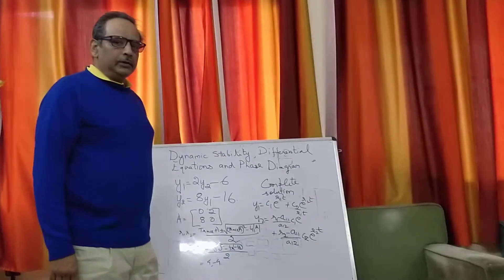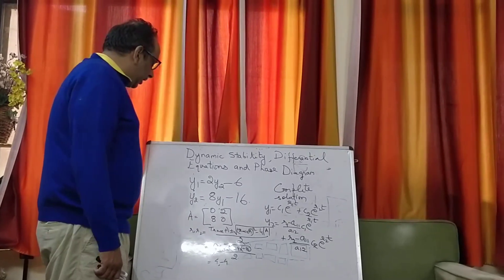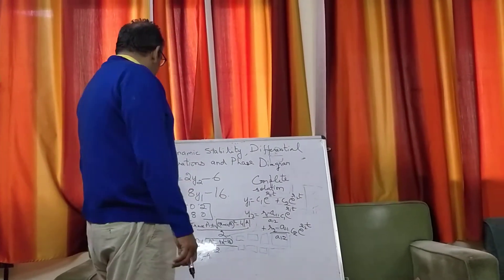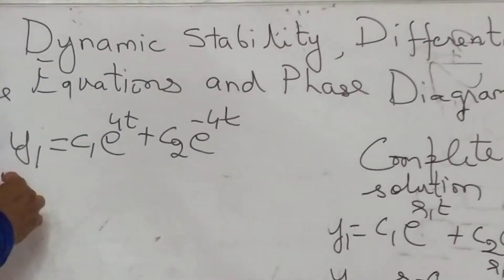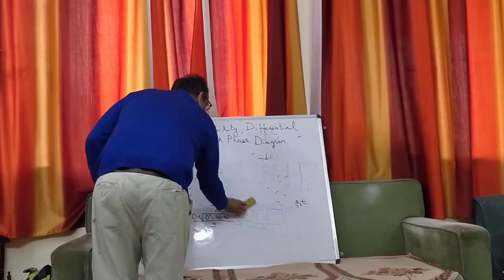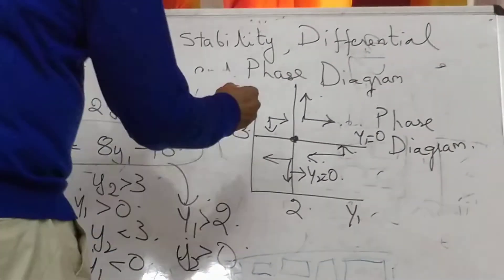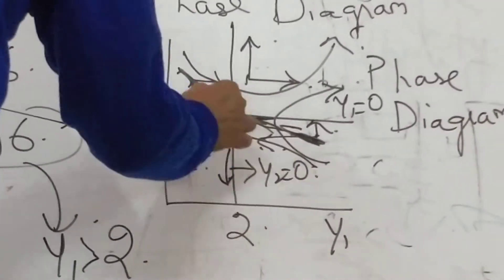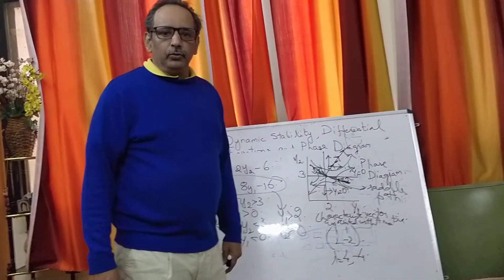Saddle path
Short mathematical problem